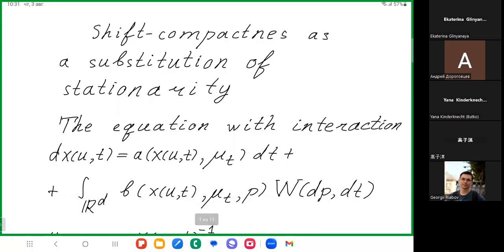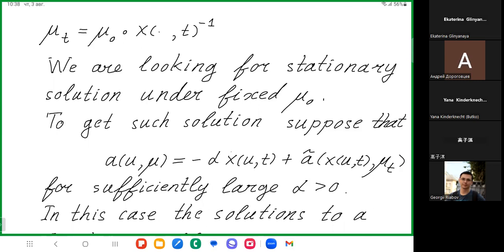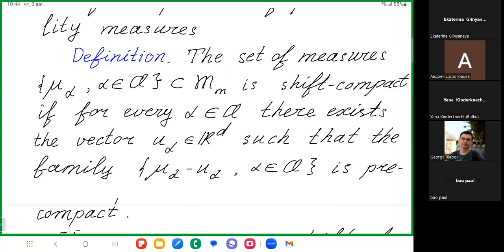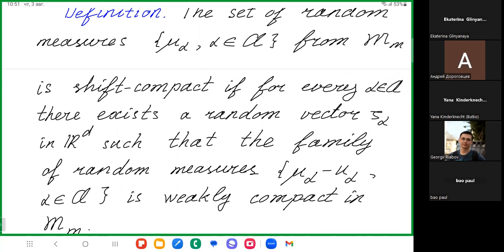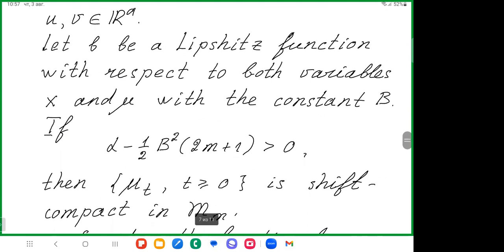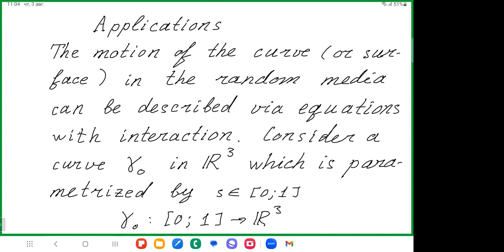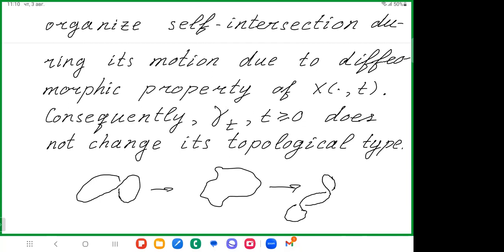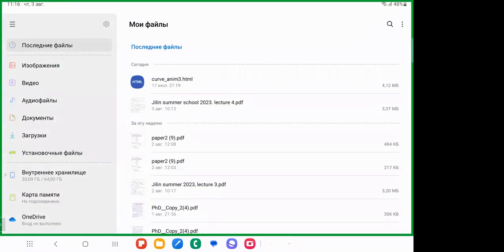Andrey A. Dorogovtsev. Shift-compactness as a substitution for stationarity.